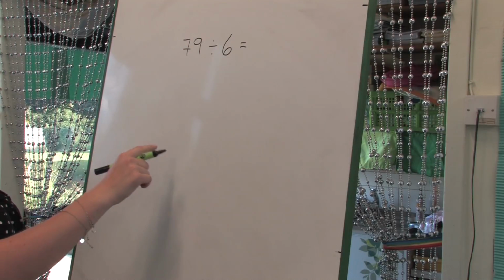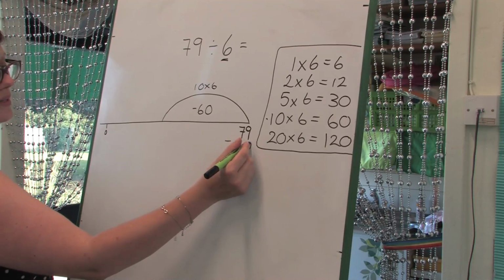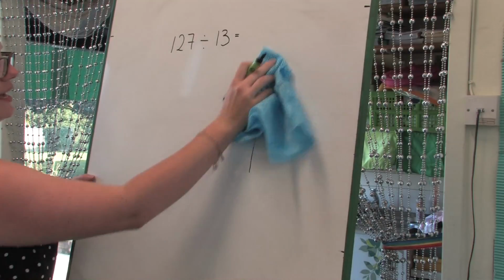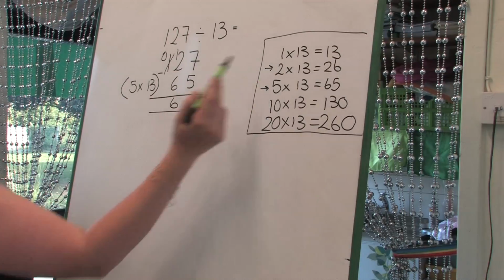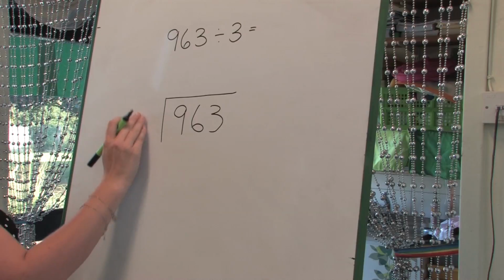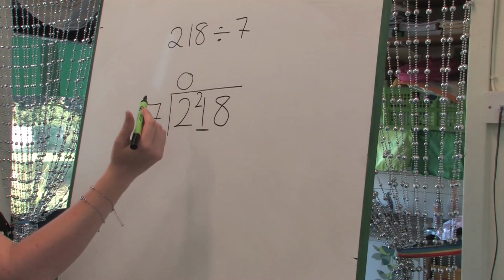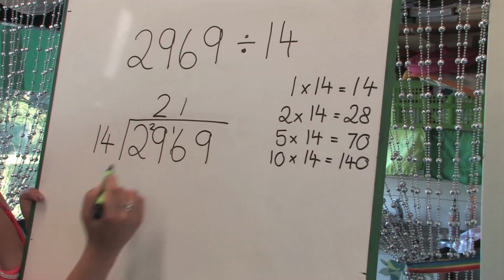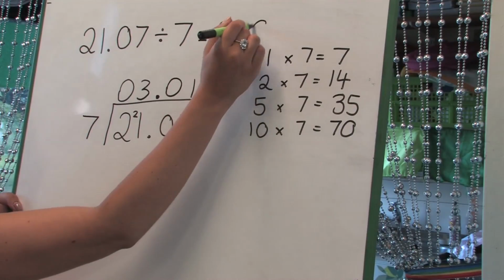Division Methods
Description